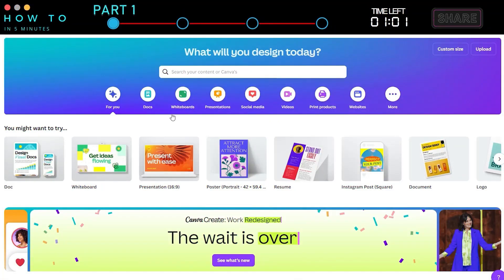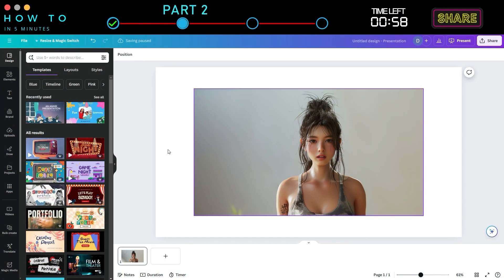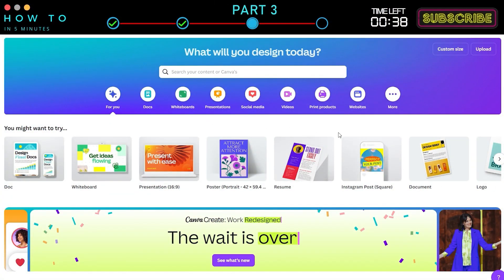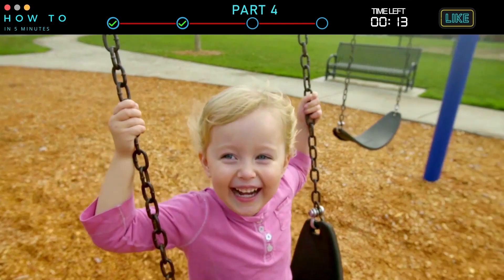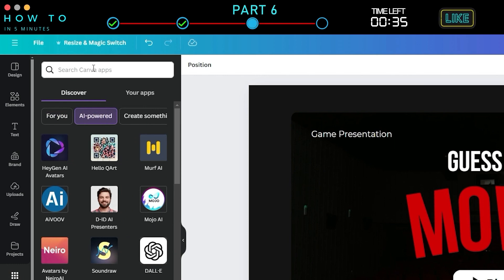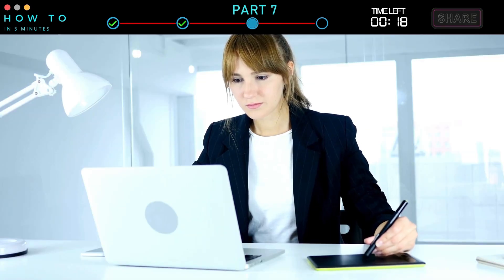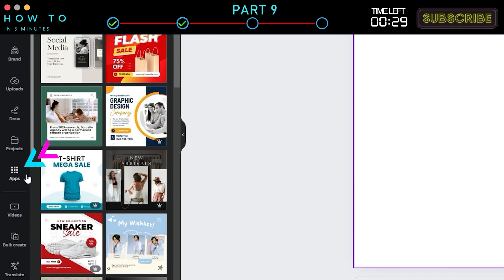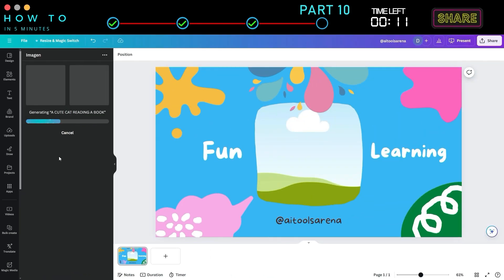IMAGE to Video AI & 9 Other FREE Canva AI Tools in 2025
IMAGE to Video AI & 9 Other FREE Canva AI Tools in 2025. Discover the power of Canva AI with our comprehensive guide on ten amazing AI tools that will elevate your design game in 2025. In this video, we explore the "Image to Video AI" tool along with nine other free AI-powered features that will transform your creative process. Whether you're creating for social media, presentations, or personal projects, these Canva AI tools will make your work faster and more impressive. 🚀✨

In This Video:
👍 Learn how to create stunning whiteboard animations and animated images  using Canva AI tools.
👍 Transform your photos with advanced face manipulation and 3D art using Canva AI.
👍 Generate unique caricatures and realistic people photos with Canva AI.
👍 Enhance your sketches and refine old photos with ease using Canva AI.
👍 Create custom QR codes and impressive YouTube thumbnails using Canva AI.

Discover the top 10 free Canva AI tools that will revolutionize your design process in 2024! Whether you're a beginner or a seasoned designer, these tools will help you create stunning visuals effortlessly. From AI-powered image enhancements to automated design suggestions, Canva's AI tools are here to make your life easier. 🚀✨

How To In 5 Minutes - Beginner-Friendly AI Tutorial Channel